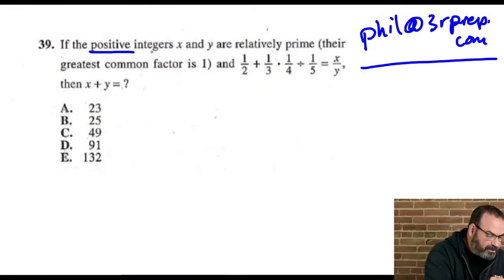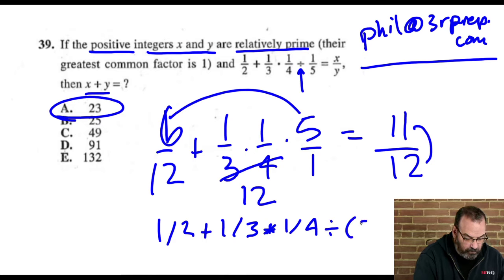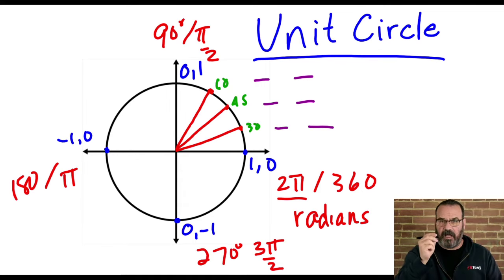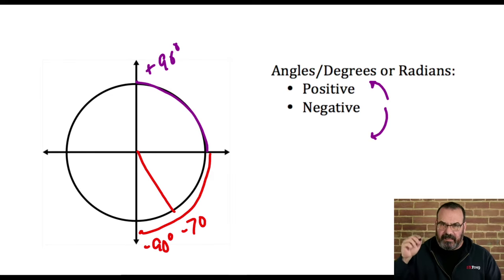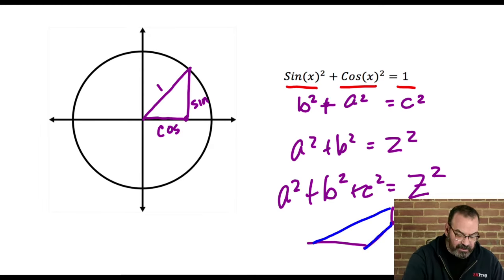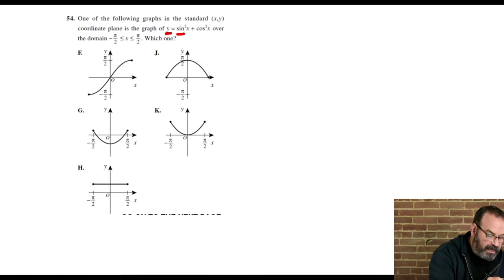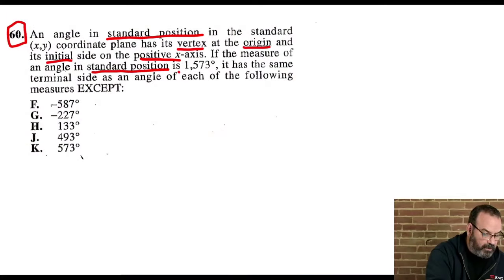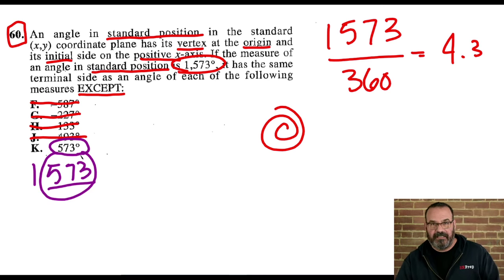ACT Trigonometry: The Unit Circle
Advanced Trigonometry